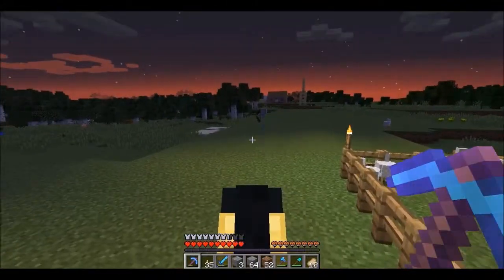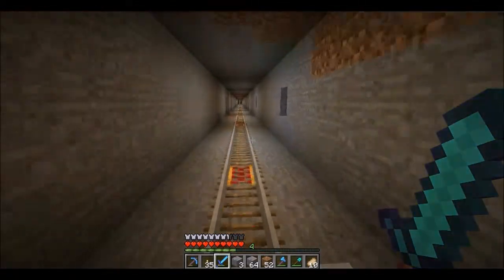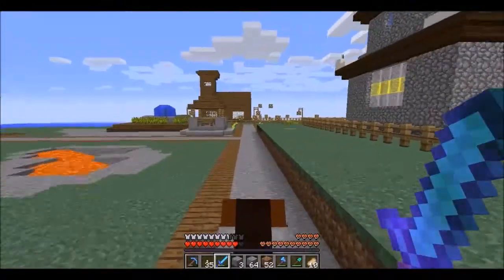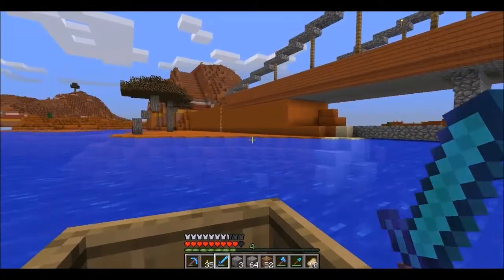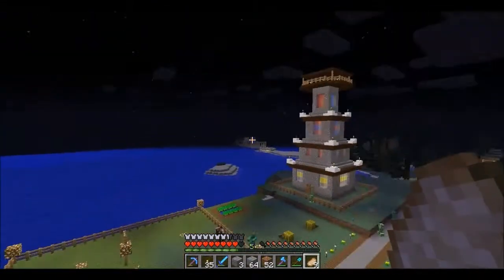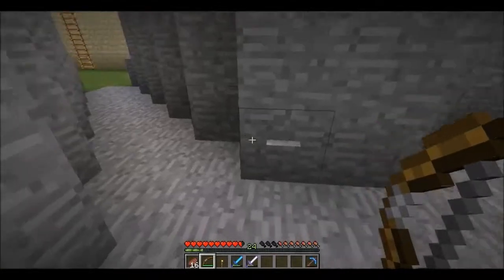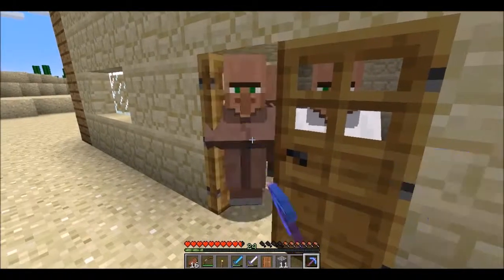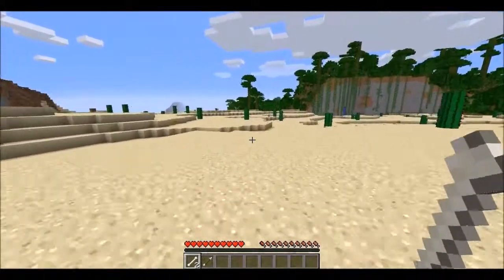Bridge St Mining Co - Episode 41 - Dudecollar's backstory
dudecollar tells about and shows previous builds from his past minecraft worlds.